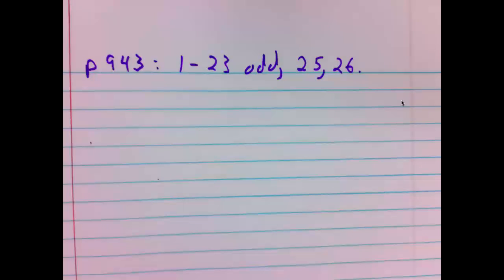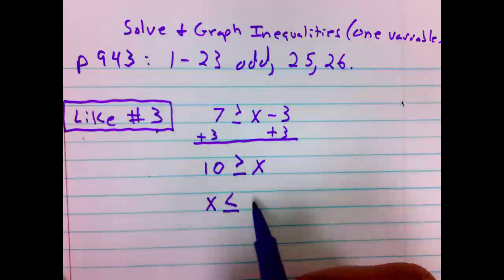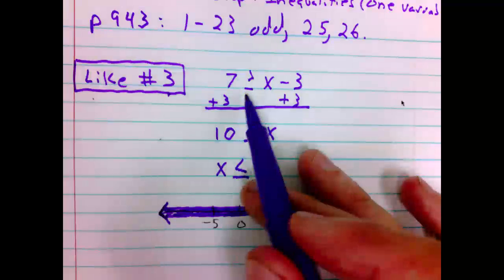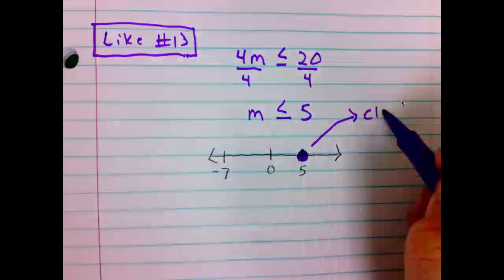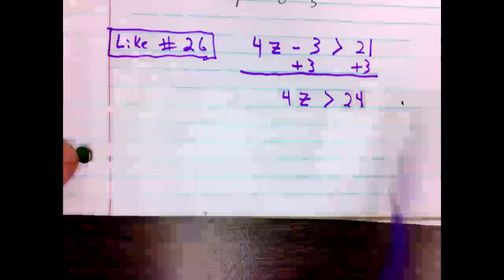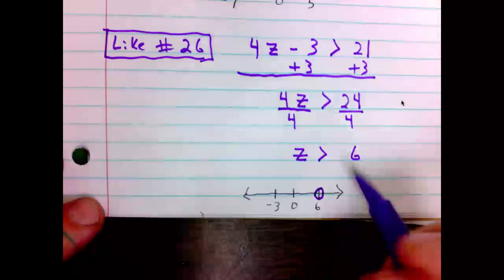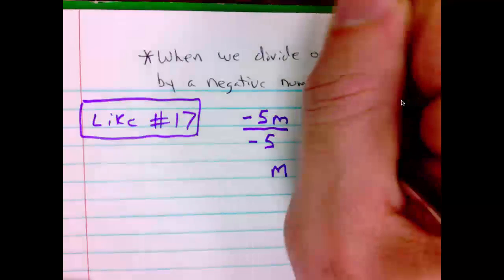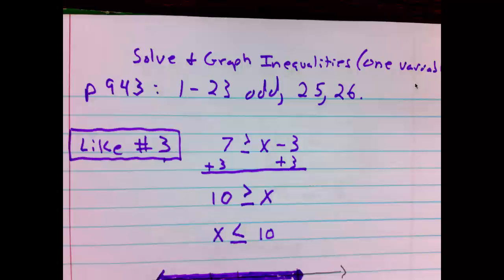Solve and graph one variable inequalities